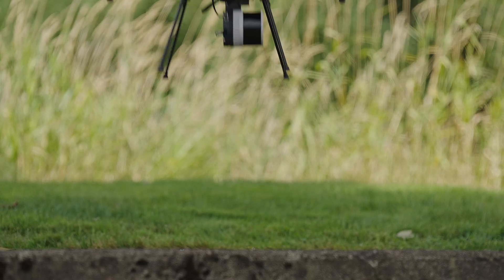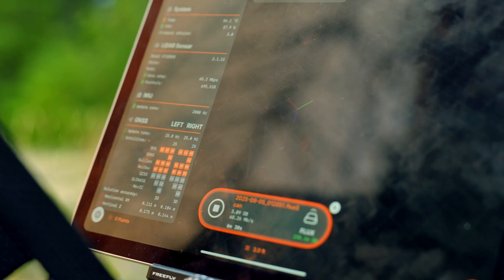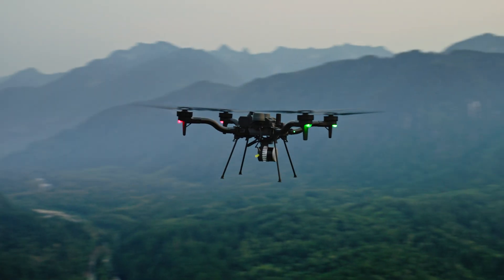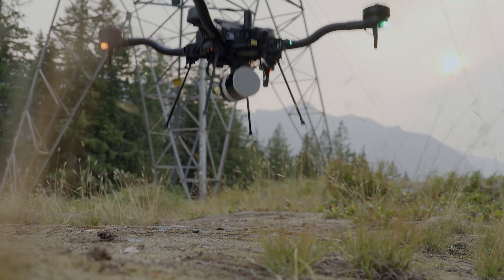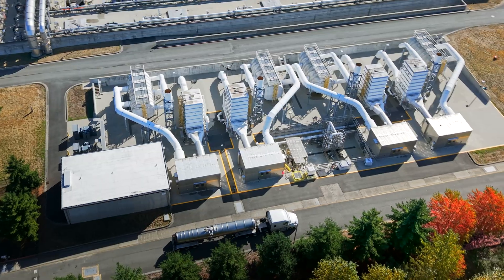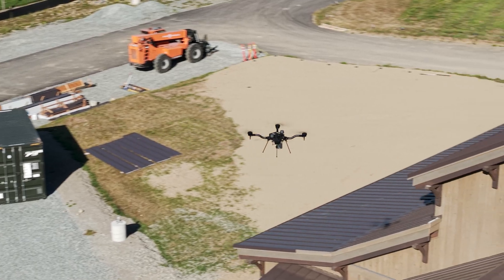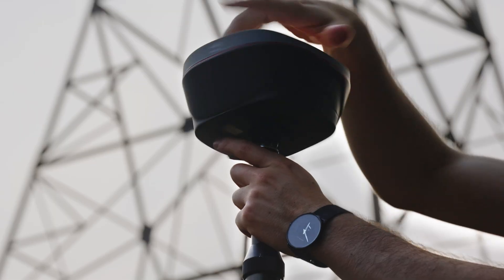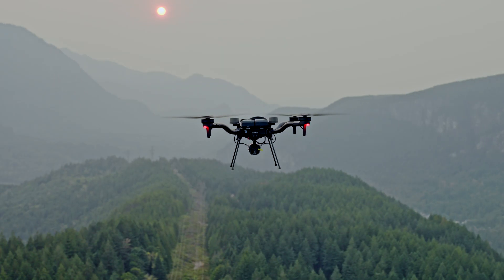Introducing Freefly Flux - The Worlds Most Efficient LiDAR Solution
Introducing Freefly Flux, the worlds most efficient LiDAR solution - Go from scan to decision in minutes with Freefly Flux LiDAR systems.

Freefly Flux is the lightest and most simple lidar workflow ever. Outline your scan area, fly the mission, grab the USB C drive from the scanner and visualize your data in minutes using Apple iPad.

Three systems, one speed… fast!

• FLUX H1 - Hesai XT-32MX offers incredible performance in a ~700g payload. Professional level results in a package that can travel worldwide with ease.

• FLUX O1 - DAA compliant, the Ouster OS1 is ready to scan your critical infrastructure.

• FLUX L1 - Entry level lidar that also allows for non-repetitive scanning for power lines and other hard to image items.